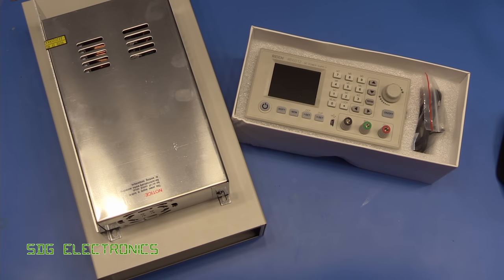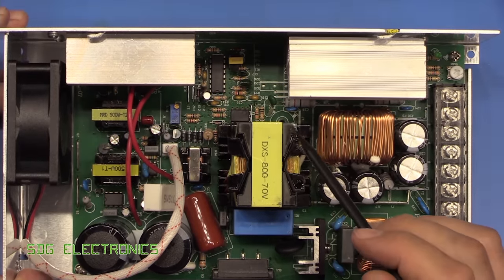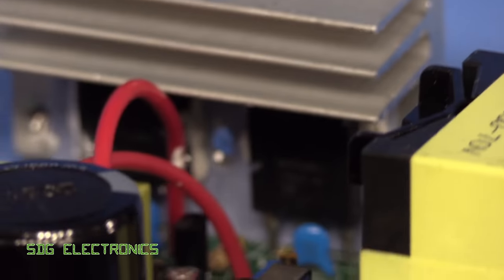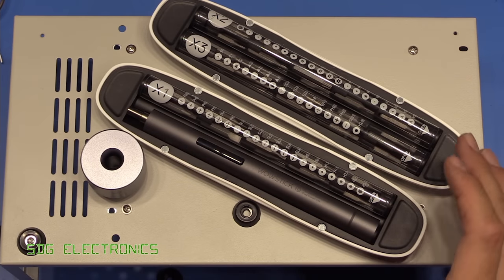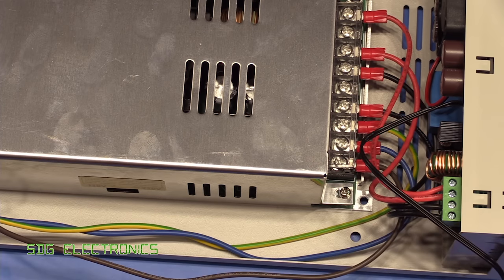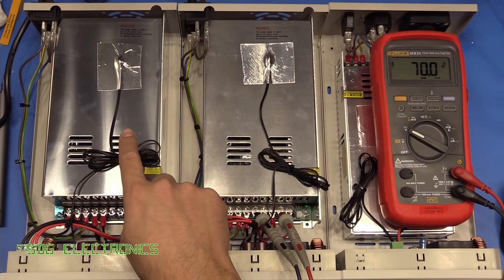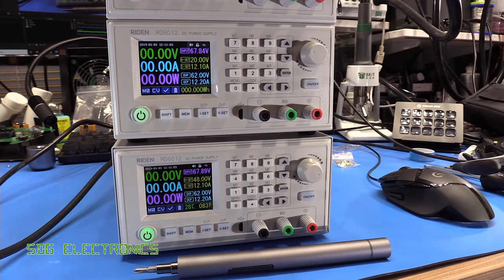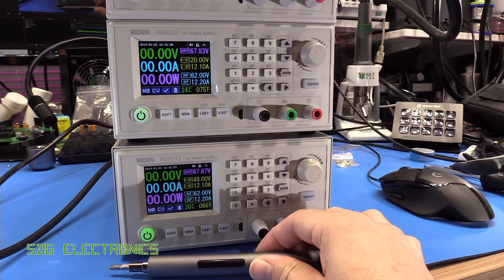SDG #181 Riden Power Supply Chassis and Power Supply Assembly RD6012 RD6006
0:00 Background Info
0:38 Sponsor Ad
1:02 AC-DC PSU Teardown
8:12 PSU Comparison and Load Resistor
8:51 Included Accessories
9:46 Assembly into Chassis
15:12 Initial Tests
18:27 Load Testing
21:35 Summary